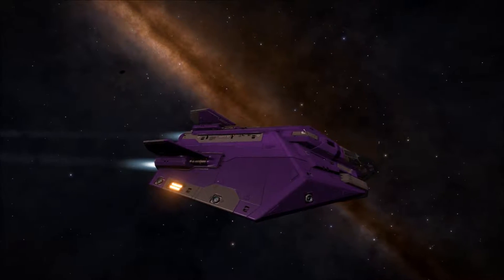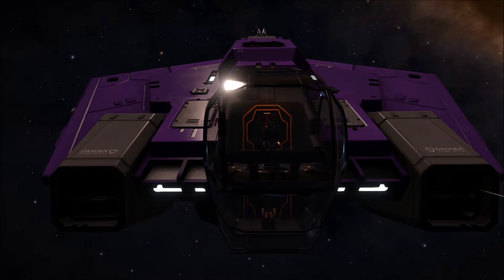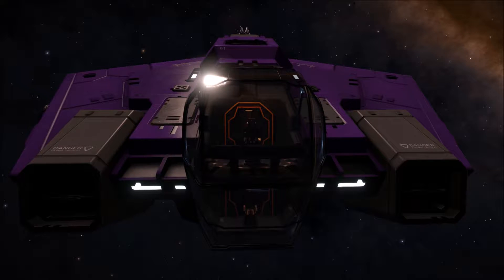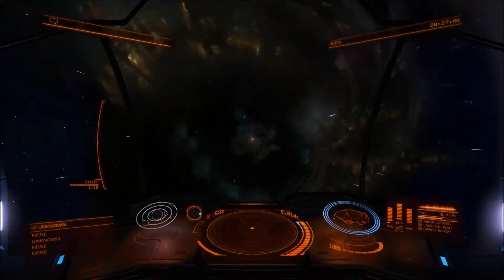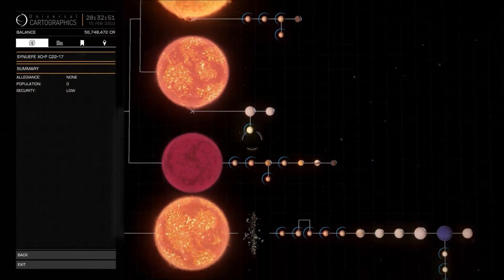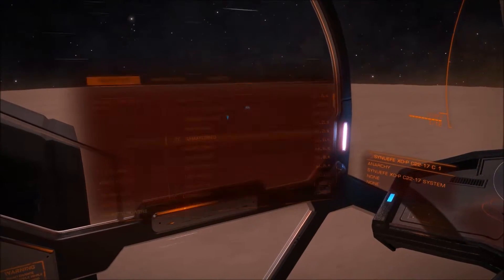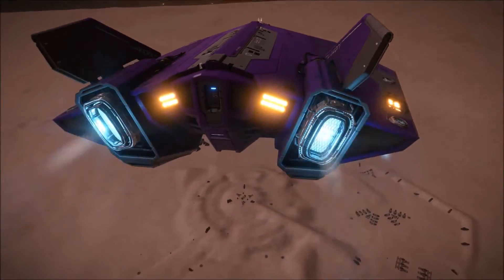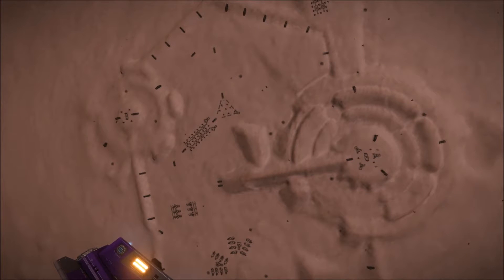Elite Dangerous Commanders Coming And Over 14 Ruins Found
An update on the alien ruins, plenty being found and a new tool to find them easier. Also news on the commanders which will be the next big update.